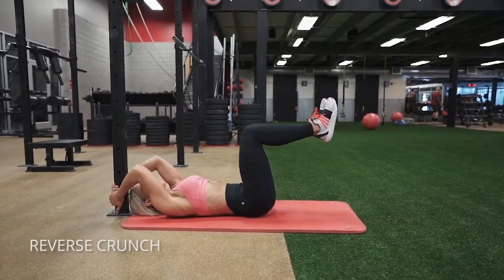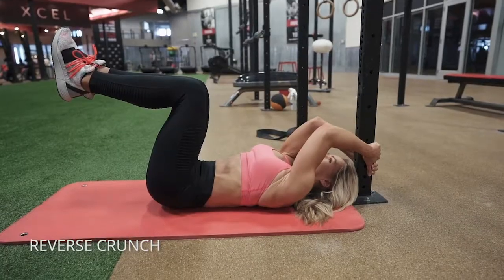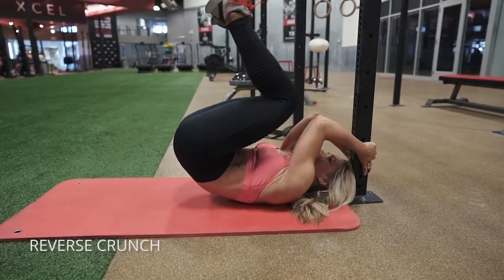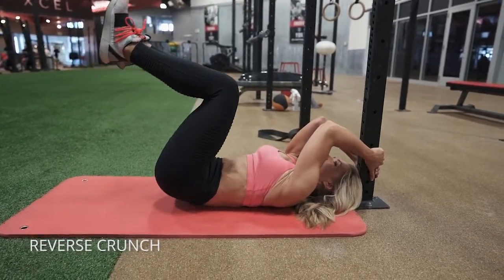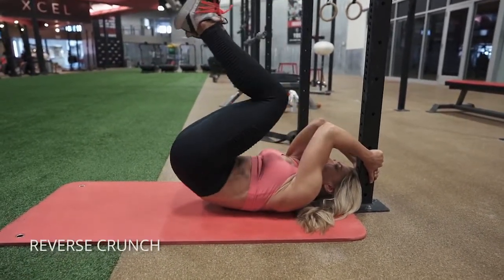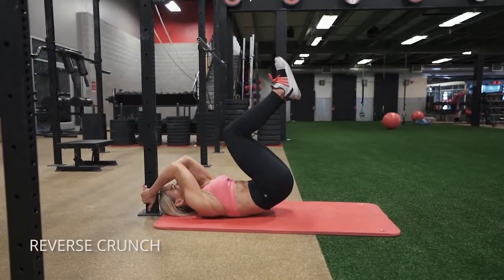Reverse Crunch w Audio 1 1